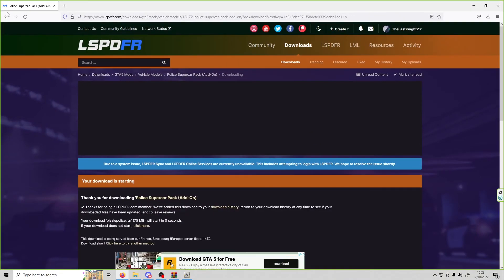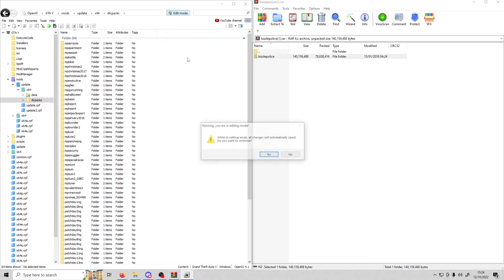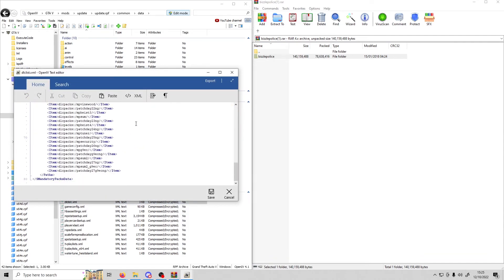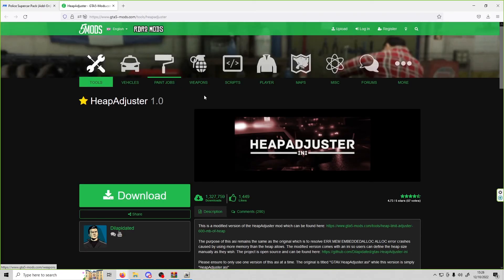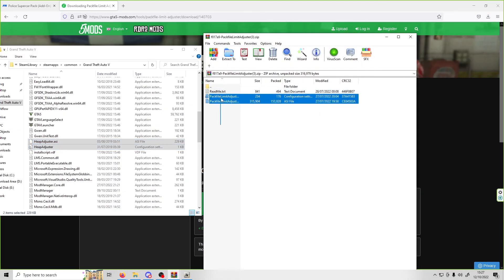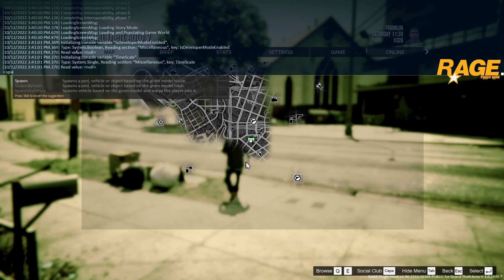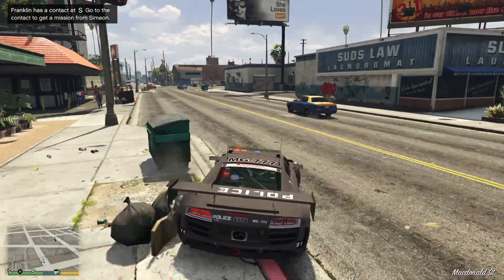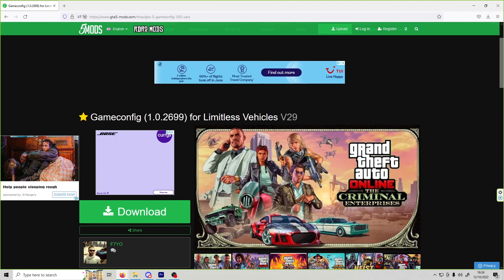How to install addon cars LSPDFR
Hey Guys! i put alot of effort into editing these videos and trying to get alot of tutorials out for you guys!, i would appreciate it if you guys could like sub and maybe share to a friend that plays LSPDFR are too!. If you are in the need of assistance then you may join the Official Criminal Justice discord sevrer for support on how to setup your LSPDFR and help on the peds aswell. They are currently looking for Support people so if you have 0% knowledge on LSDPFR troubleshooting then thats ok! we train our staff members with our lovely Training Manager Leo (Me) so come down and apply now! you may find the application above this paragraph of text you can also find the Discord server above here too. Have a great day and remember to stay safe on patrol!.

I RECOMMEND YOU TO BACKUP YOUR GAME FILES BEFORE CONTINUING WITH THIS VIDEO!